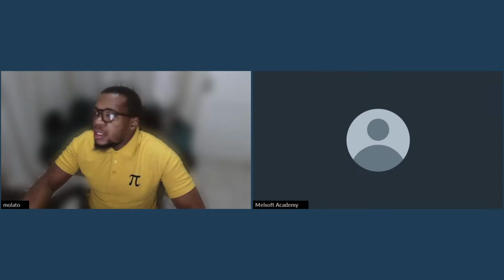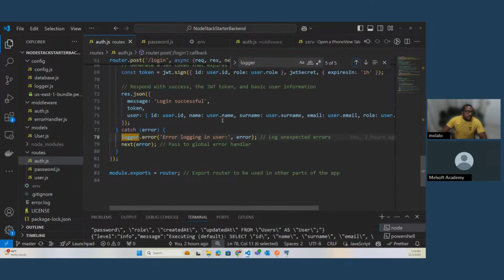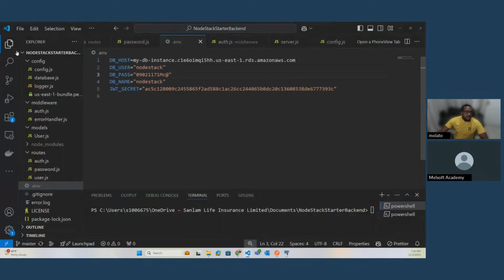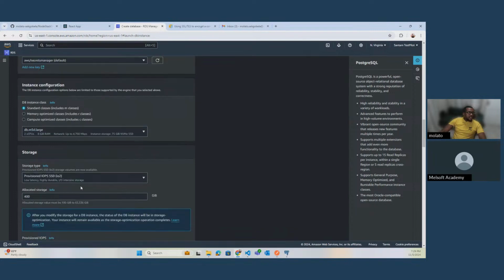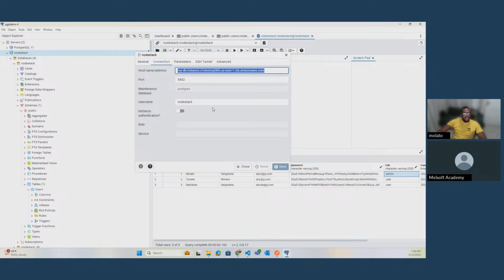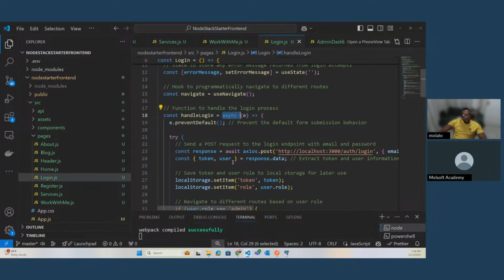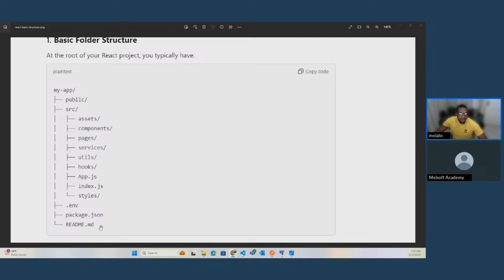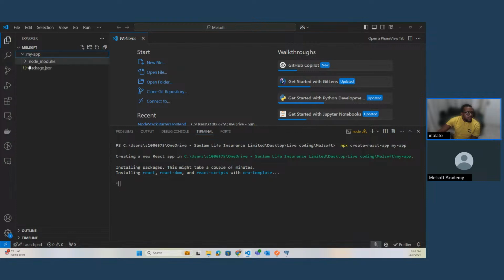Live Coding Session 03 with Molato Sekgobela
🚀 Melsoft Academy Presents: Live Coding Session 03 - Frontend Development with React | Molato Sekgobela

Master frontend development with React in this hands-on live coding session! Join expert developer Molato Sekgobela as we build a responsive and interactive user interface that connects seamlessly with our backend.

📍 What We'll Cover:
• Creating login/registration forms
• API integration with Axios
• State management
• User authentication flow
• Frontend architecture fundamentals

🎯 You'll Learn To:
• Build interactive forms
• Handle API requests
• Manage user authentication
• Structure frontend components
• Implement responsive design

⏰ 19:00 - 20:00

Part of our comprehensive NodeStack Starter series - your path to full-stack development mastery. Don't miss this opportunity to level up your frontend skills!

Watch live on YouTube and code along with us!